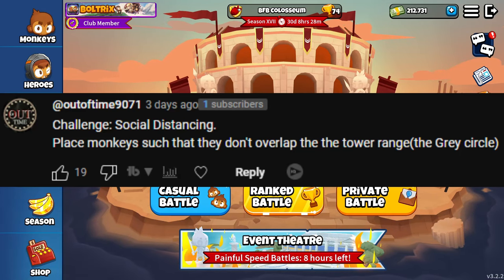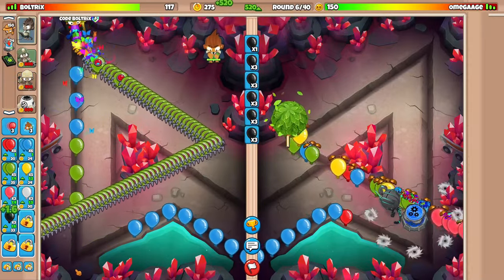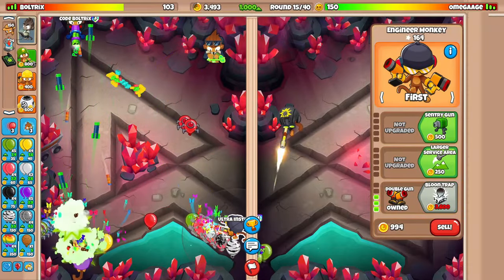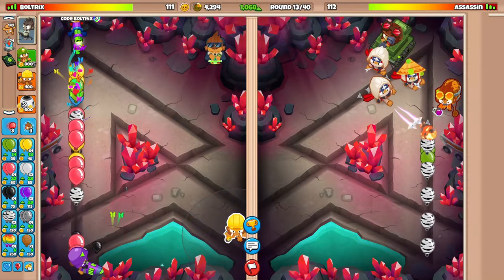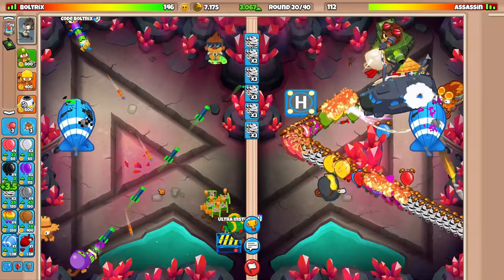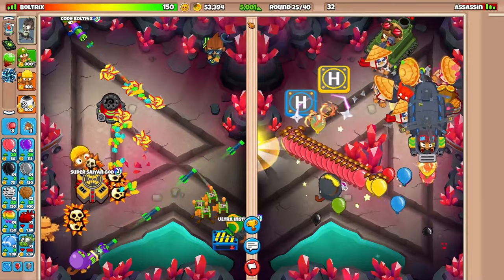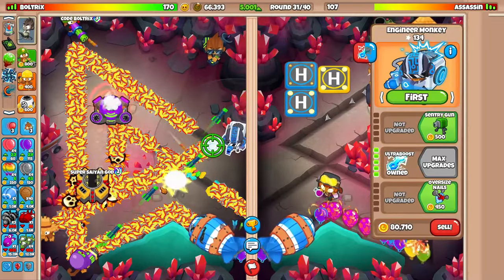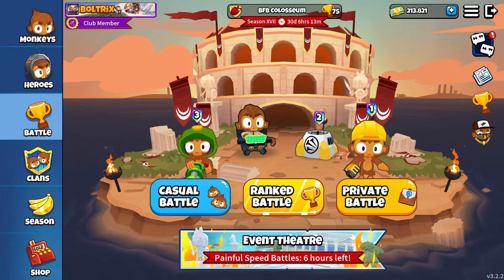This Tower DESTROYS BADS in SECONDS... (Bloons TD Battles 2)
Code "Boltrix" in the Battles 2 and BTD 6 Shop!